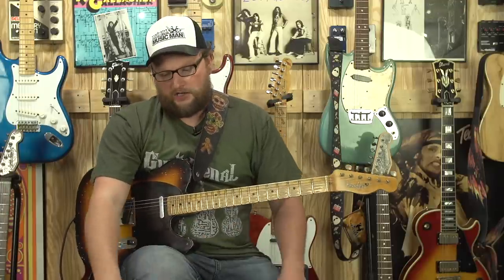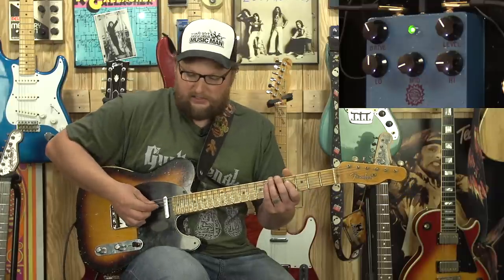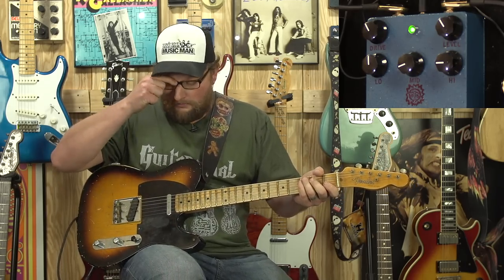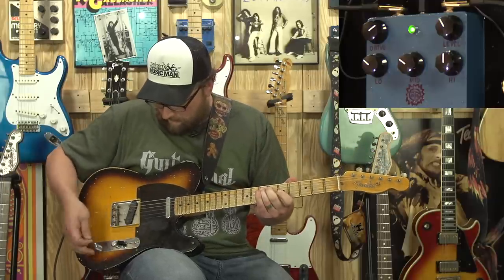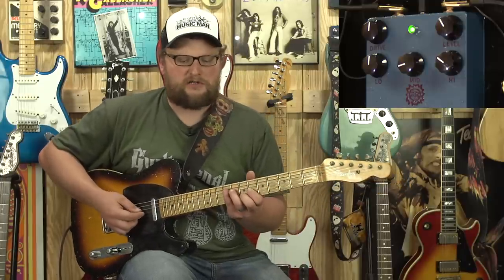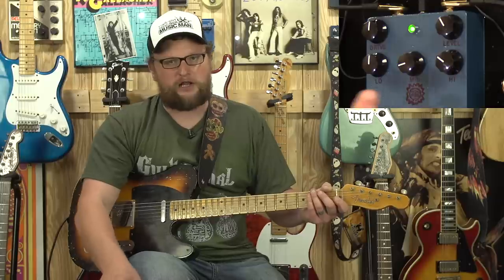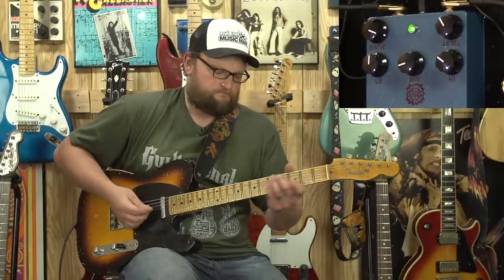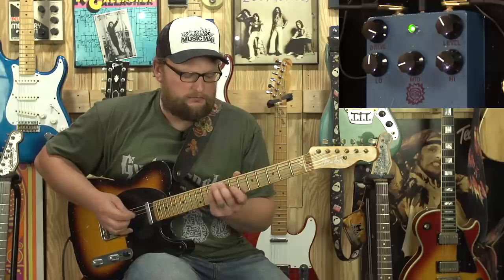Nobels ODR-S AnalogMan Rehouse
In this video Eric goes over a classic "sleeper" pedal, the Nobels ODR-S Overdrive Special. This particular pedal was rehoused by AnalogMan in order to upgrade the flimsy, problematic plastic jacks, fragile knobs and to add true bypass switching in a brand new, sturdy aluminum box.